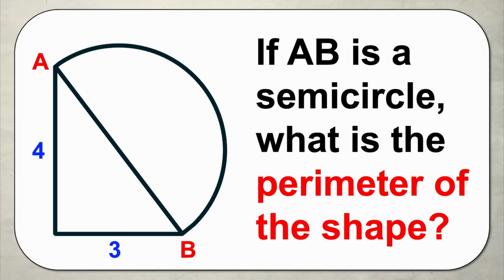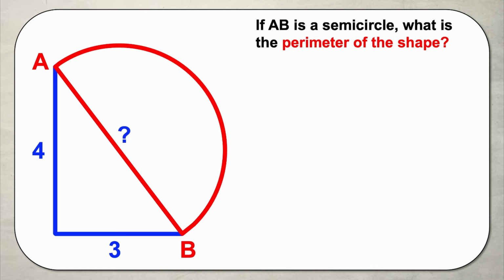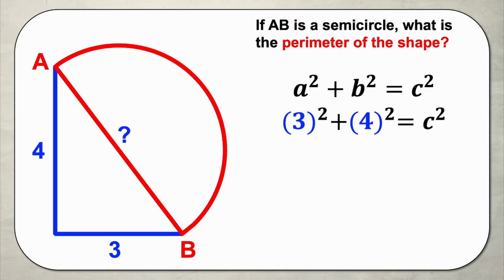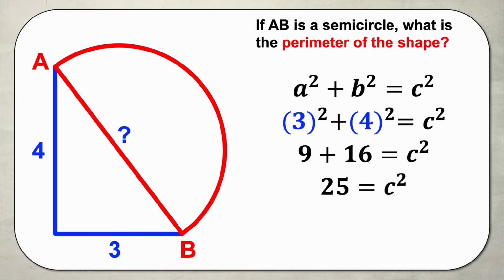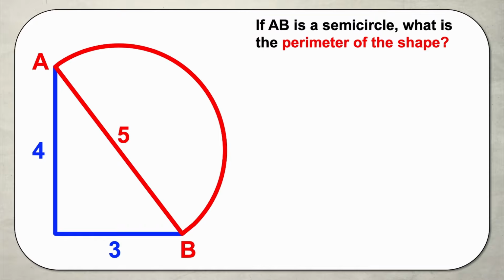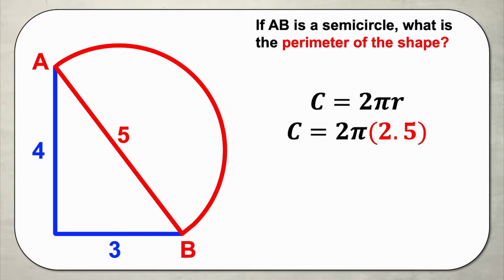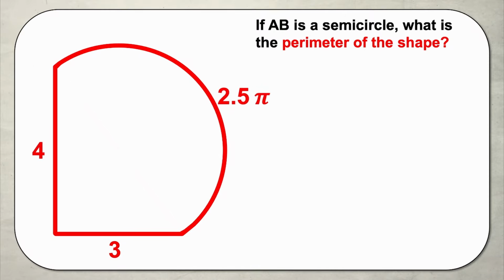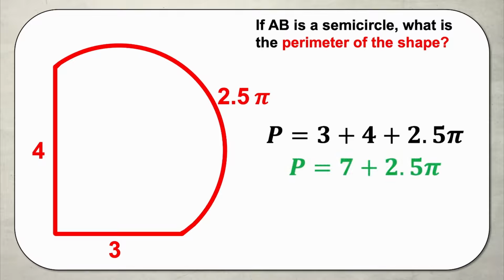Can YOU Find the Perimeter? (Most People Get This Wrong) | Think Math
Can YOU find the perimeter of this composite shape? 🤔

It looks simple… but most people forget one crucial detail when a triangle meets a semicircle.

💬 Comment your answer below — let’s see who gets it right!